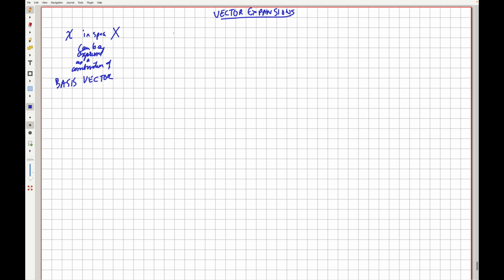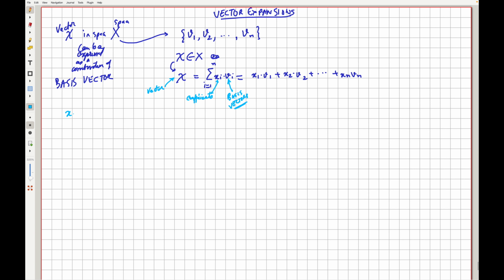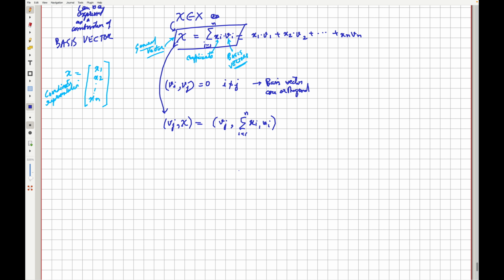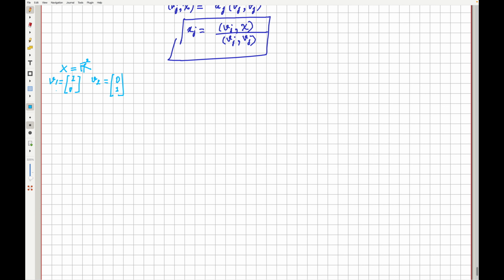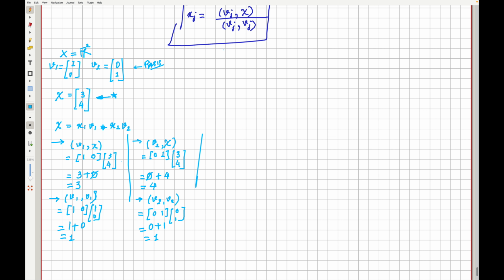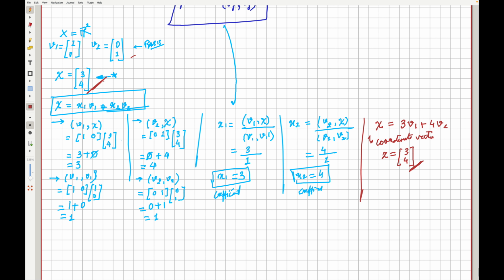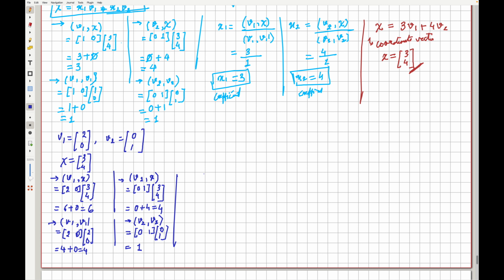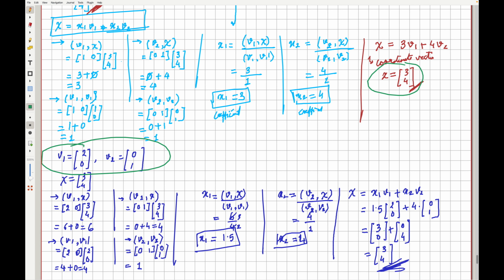NND25 | c5 | Vector Expansions Explained | Neural Network Design by Hagan | Basis Vector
In this video, we explore the concept of Vector Expansions from Neural Network Design (2nd Edition) by Martin T. Hagan and co-authors.
You’ll learn how any vector 𝜒 can be represented as a linear combination of basis vectors, what the coefficients x1+x2+ ... +xn mean, and how to compute them using inner products especially when the basis is orthogonal.

We also go step-by-step through simple numerical examples to show how 𝜒 = ∑𝑥𝑖.𝑣i works in practice, and how the coordinate representation 𝑥 = [𝑥1,𝑥2, … , 𝑥𝑛]𝑇  changes when the basis changes.

All figures are redrawn and explained in my own words, with examples to make the ideas clearer.

- Orthogonal vs. non-orthogonal bases